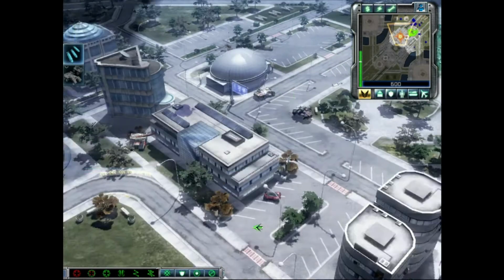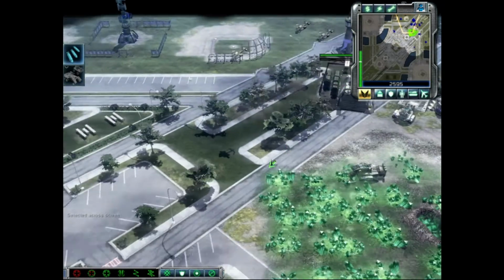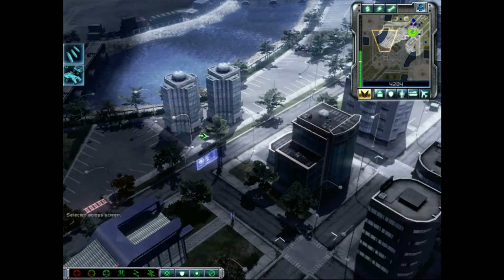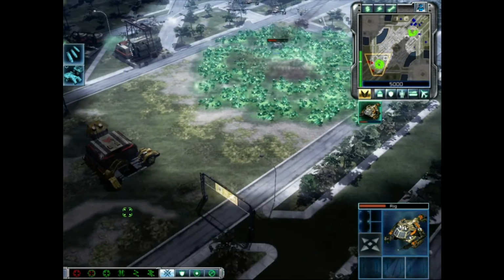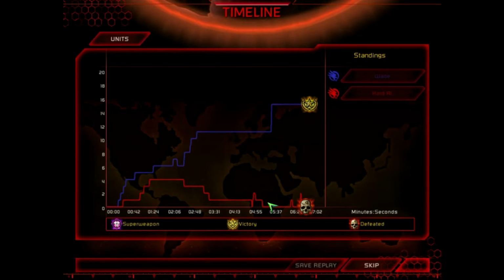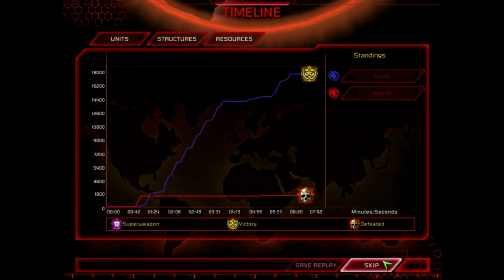Battlefield Tactics: Rig Rush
On this episode of Battlefield Tactics, we observe a strategy employed by other GDI and ZOCOM brothers. The build is risky but when pulled off correctly, has the potential to catch your opponent off guard and obliterate their defenses before given time to counter.